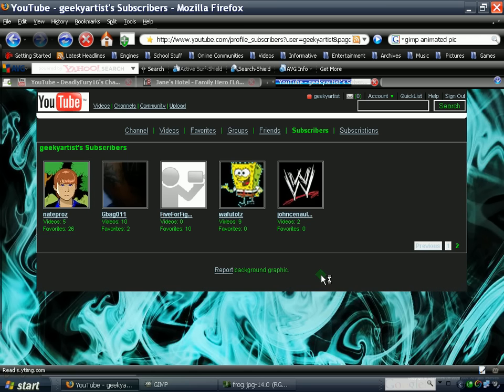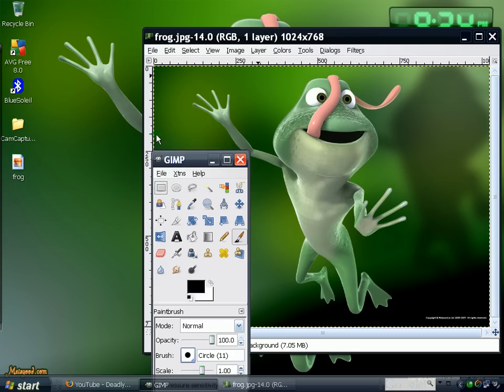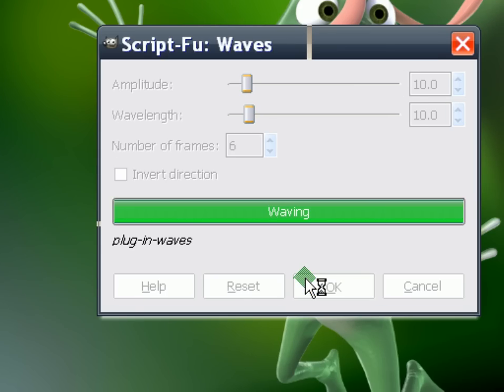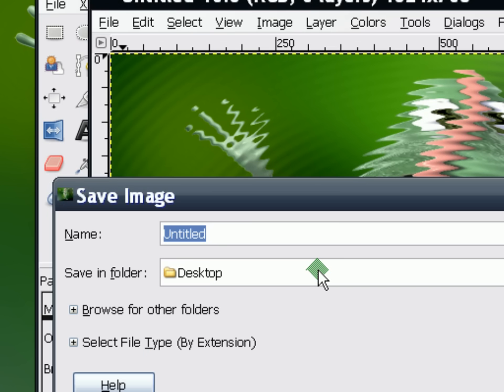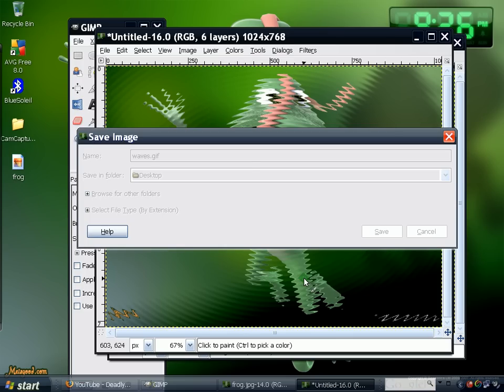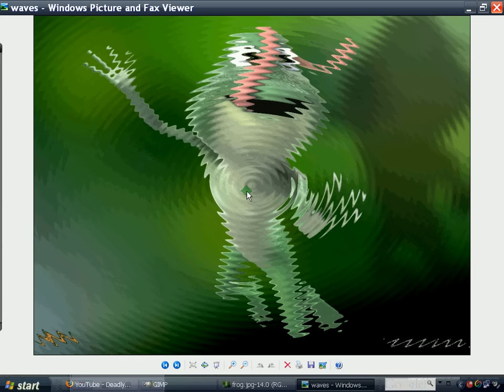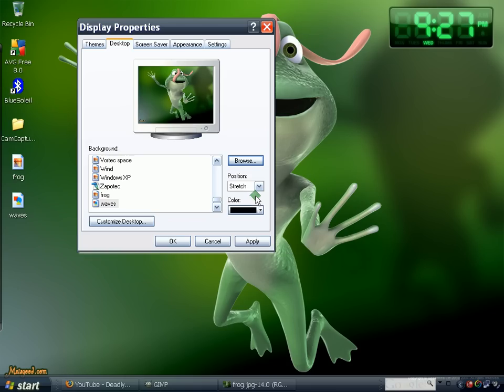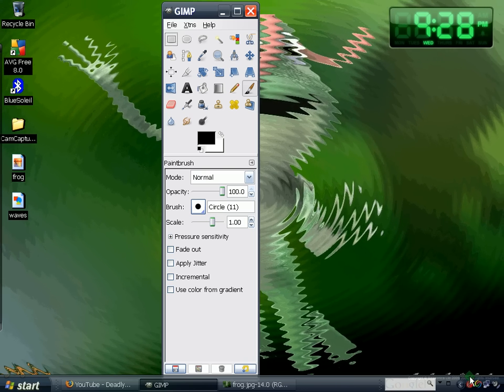GIMP: Make Animated Wallpapers Quickly on XP